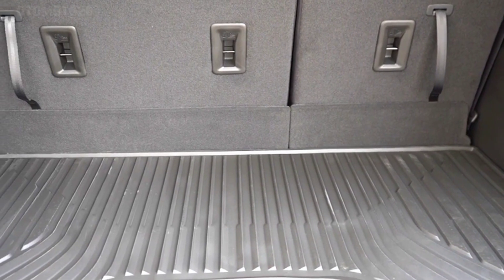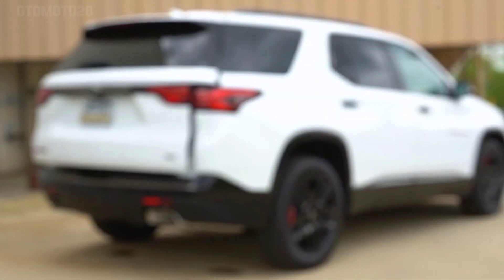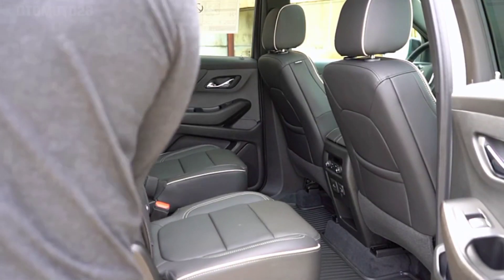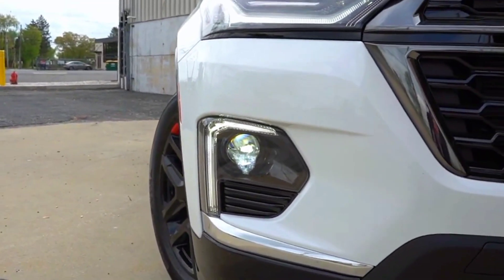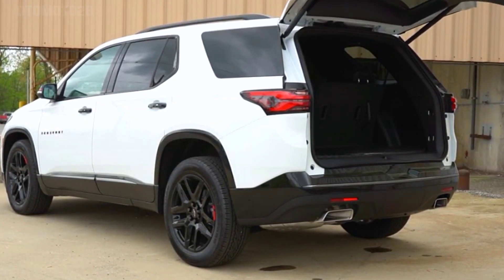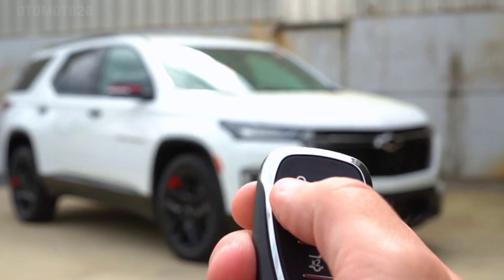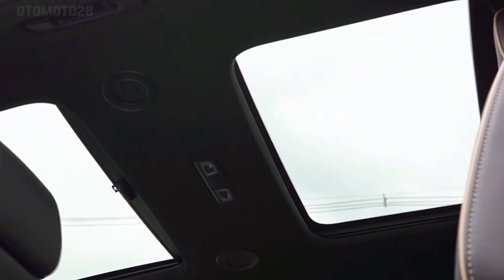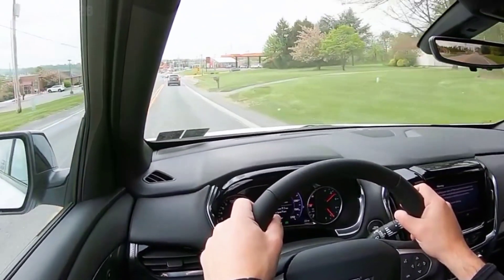2024 CHEVROLET TRAVERS | First Look Review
Introducing The All-New Chevy Traverse 2024
The All-New Traverse midsize SUV delivers impressive capability without compromise with a new turbocharged 2.5L engine designed to work smarter and harder than the previous-generation V6. Pair that with the First-Ever Traverse Z71 and you’re looking at an all-terrain SUV that can do more than just get your family where they’re going — it’ll take them to places no Traverse has ever gone before.